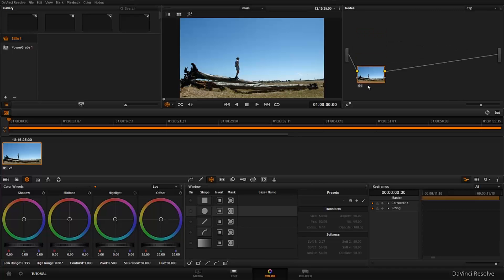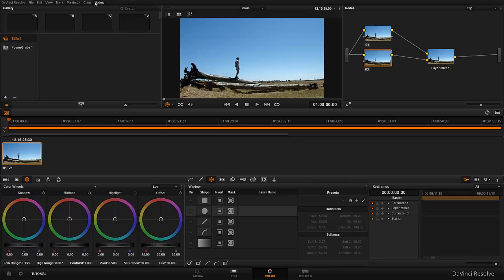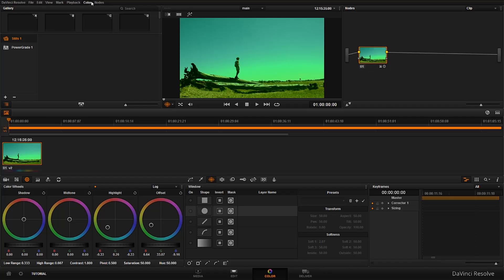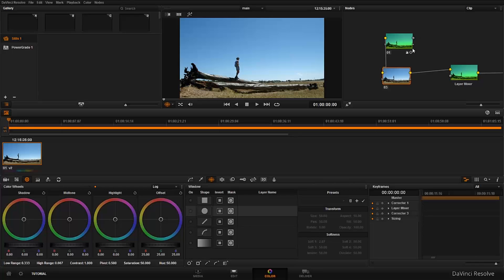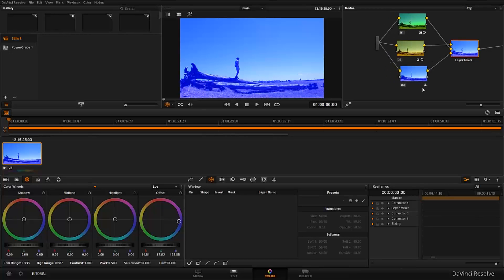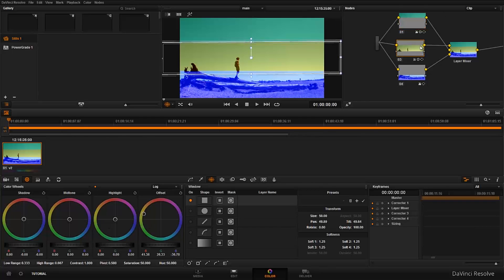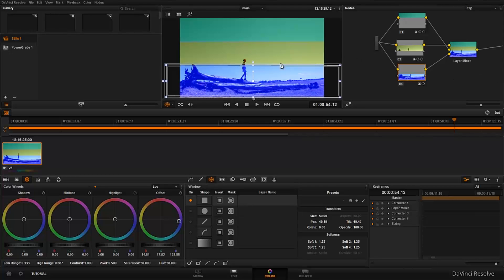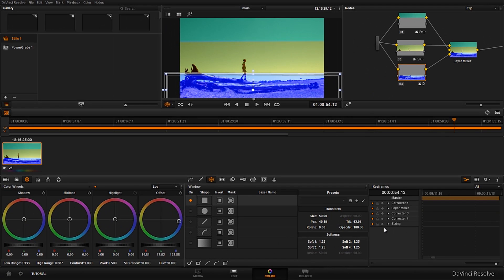Davinci Resolve Node Series Tutorial(LAYER NODES)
Another Tutorial on Davinci Resolve Nodes,here i break down the nature of Layer nodes and how you can use them.Other tutorials starts